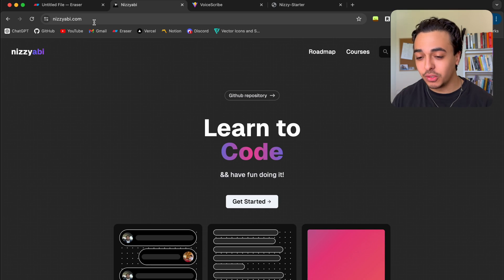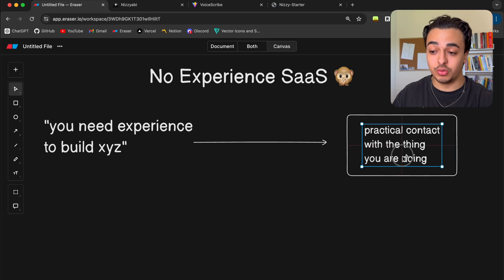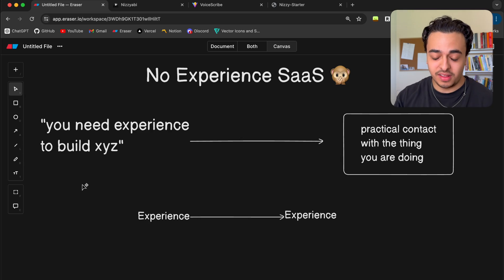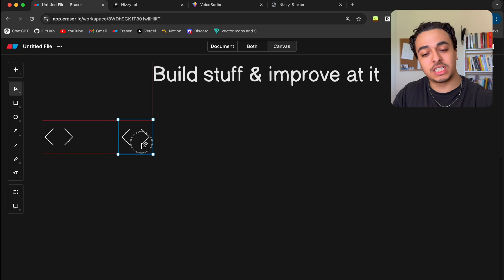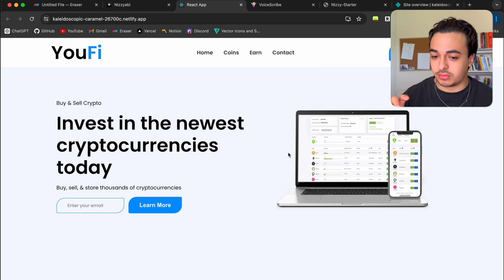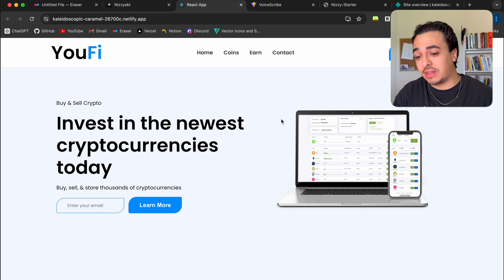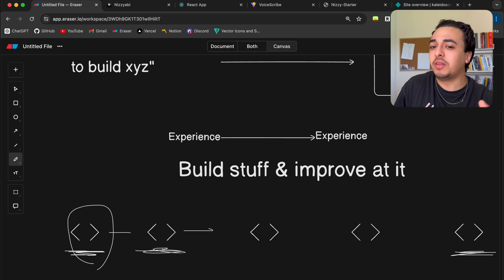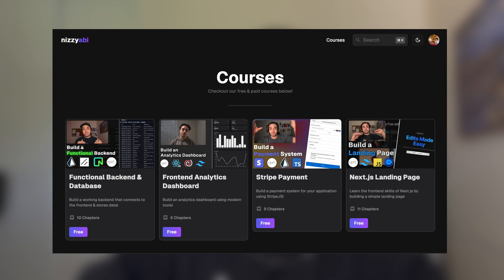I Built 3 SaaS With 0 Coding Experience. Here's How.